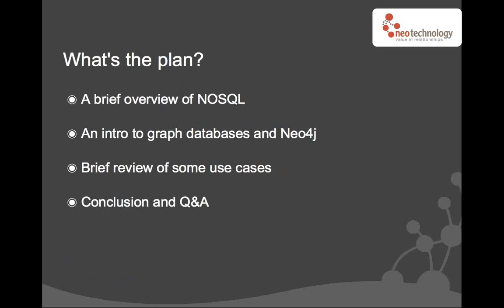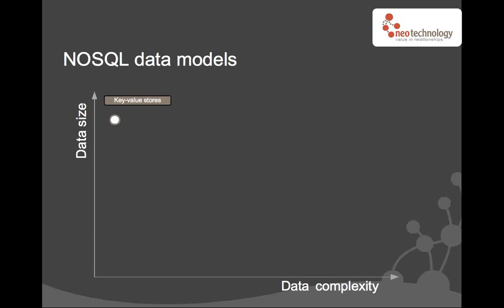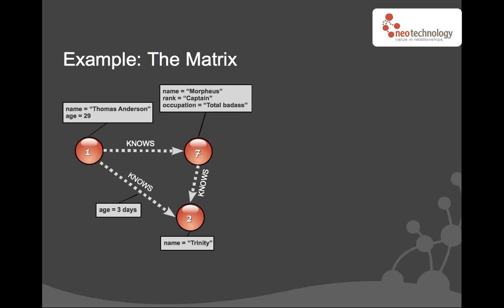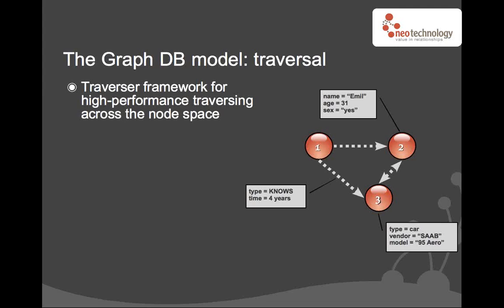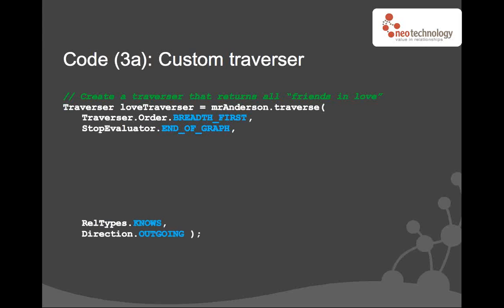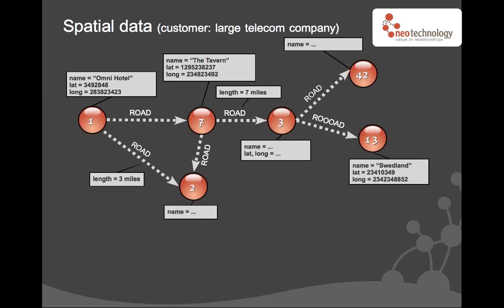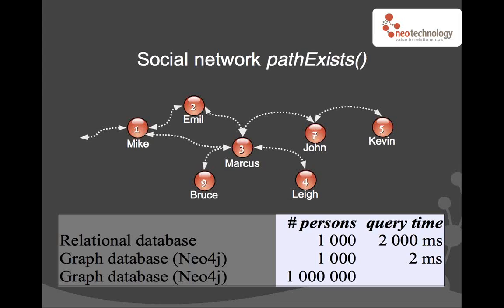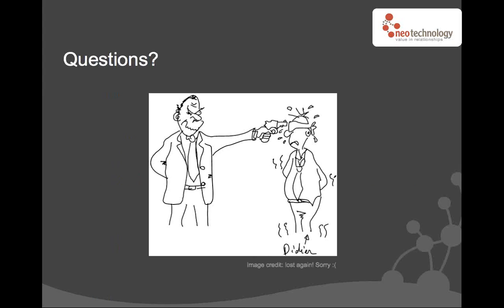Introduction to Graph Databases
Neo Technology CEO Emil Eifrem provides a fast paced introduction to NOSQL, graph databases, and Neo4j, the world's leading graph database.